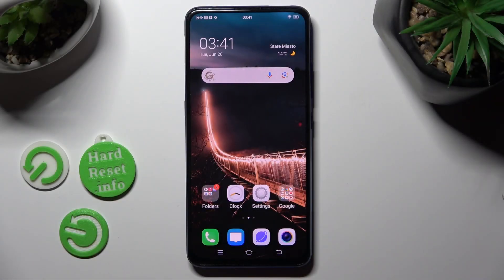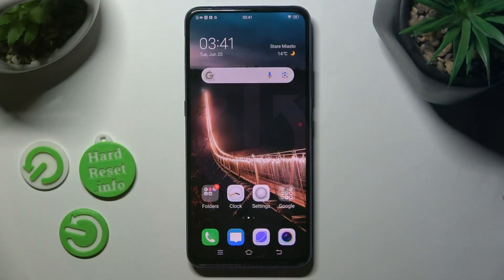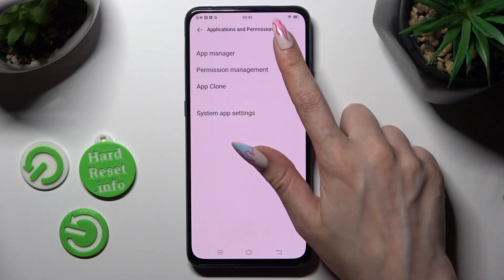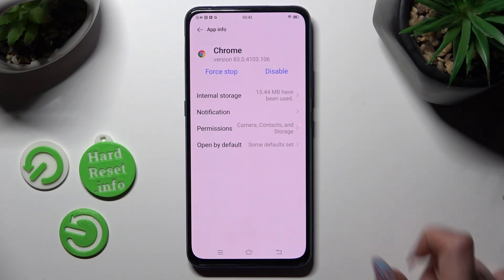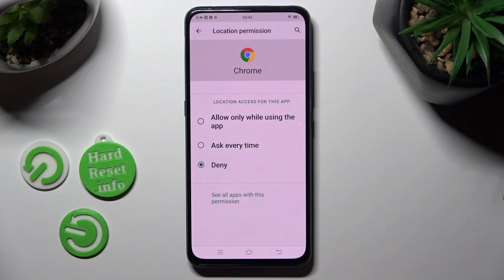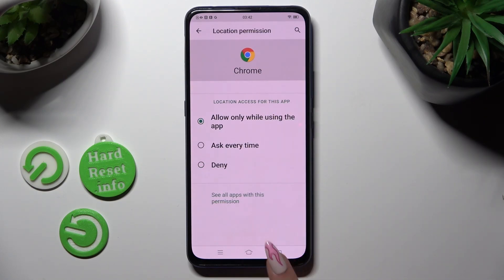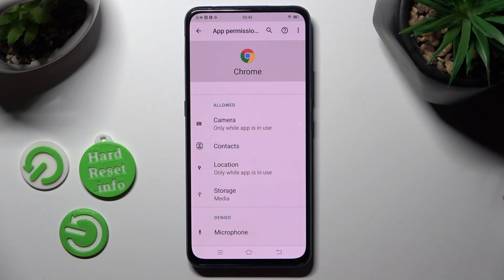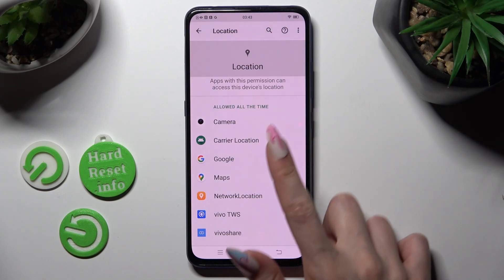How to Change Apps Permissions on VIVO V15 Pro? - Manage App Permissions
Learn more about VIVO V15 Pro

You will learn how to change the permissions on your VIVO V15 Pro in this tutorial. With our expert's guidance, you'll be able to access the app settings, locate the permissions section, and manage the permissions granted to different apps. With this feature, you can ensure your privacy and security by controlling the features and data accessed by your apps. Visit our dedicated YouTube channel for the VIVO V15 Pro if you would like detailed instructions and additional tips.

How to manage app permissions on VIVO V15 Pro?
How to change app access to device features on VIVO V15 Pro?
How to control app permissions on VIVO V15 Pro?
How to adjust app settings and permissions on VIVO V15 Pro?